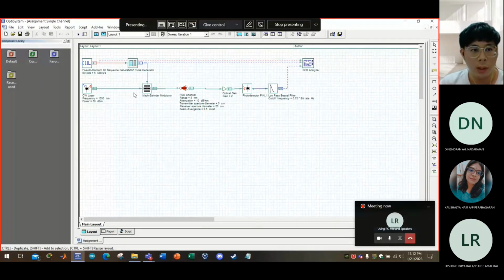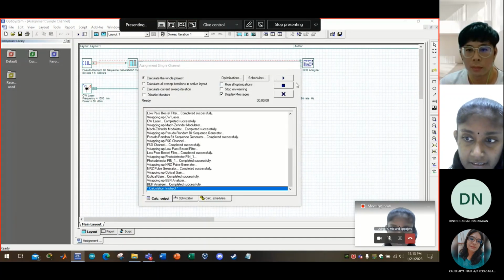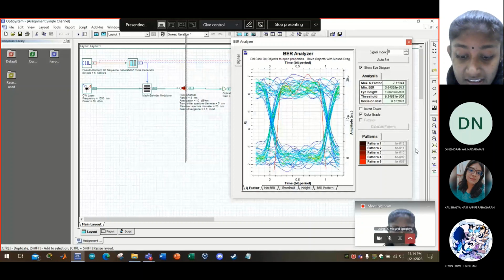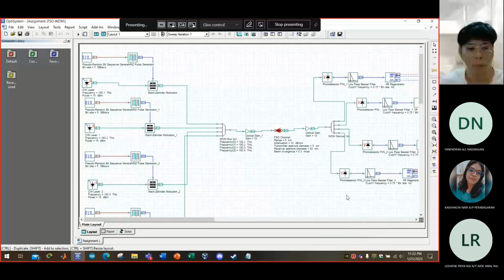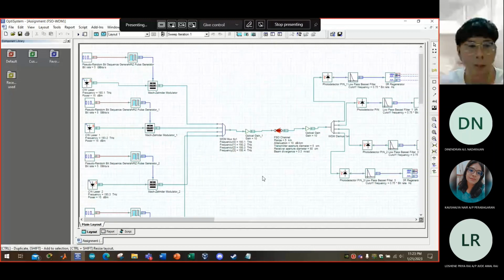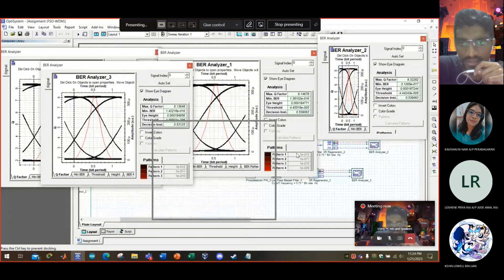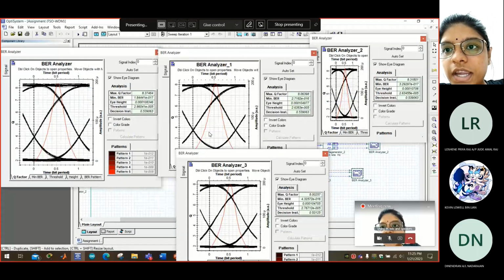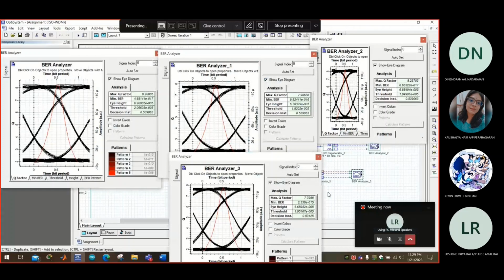GROUP 14 OPTIC ASSIGNMENT: FREE SPACE OPTIC ASSIGNMENT